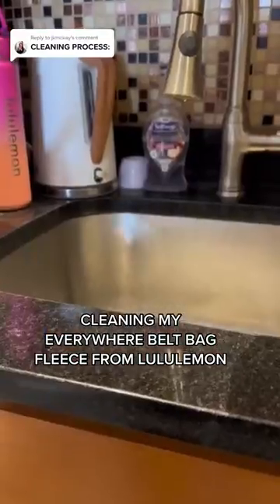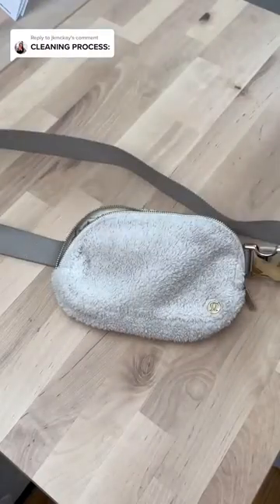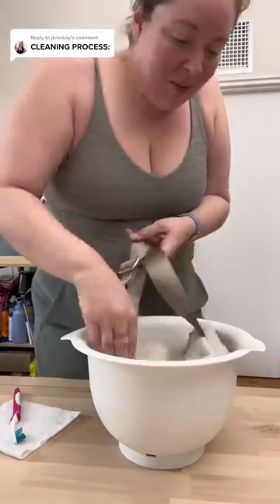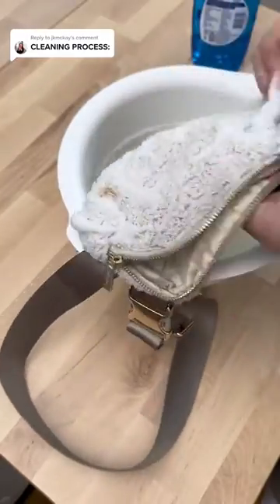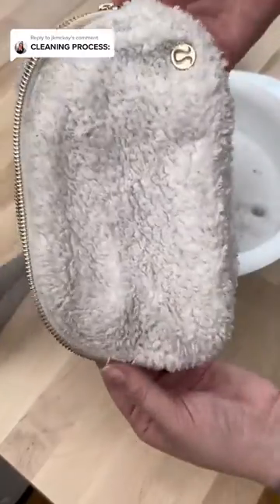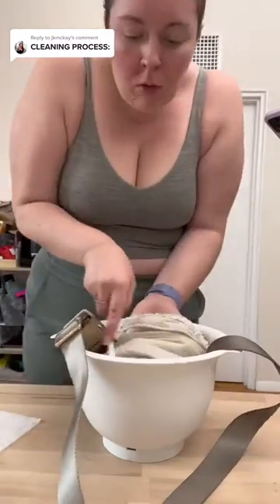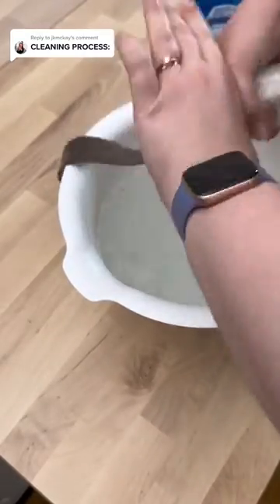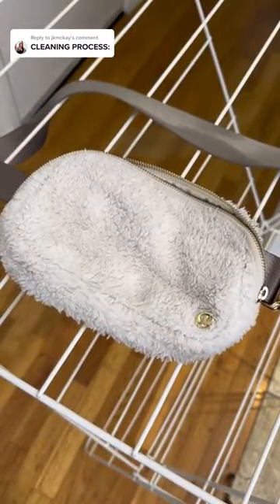How to clean an Everywhere Belt Bag Fleece from lululemon